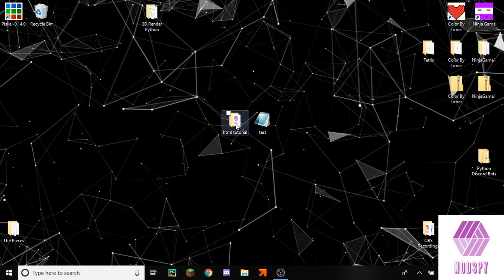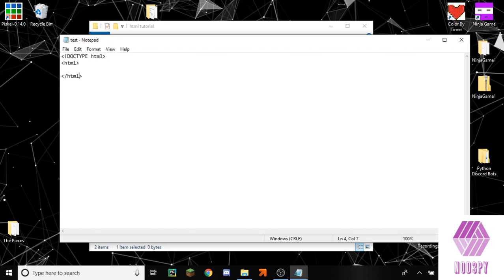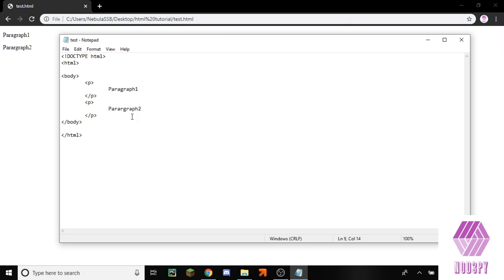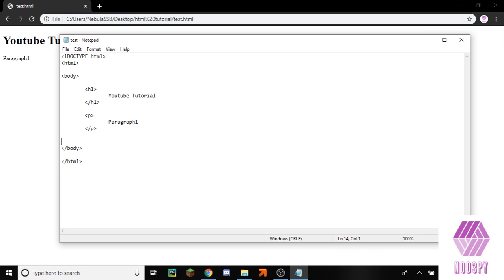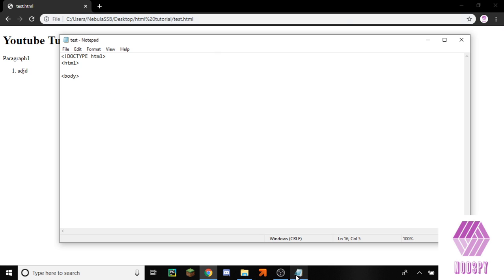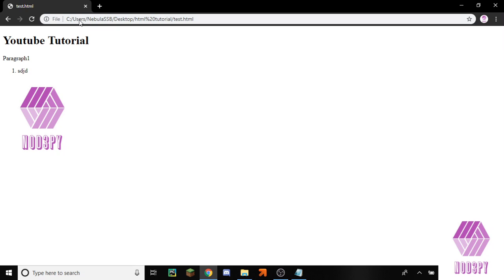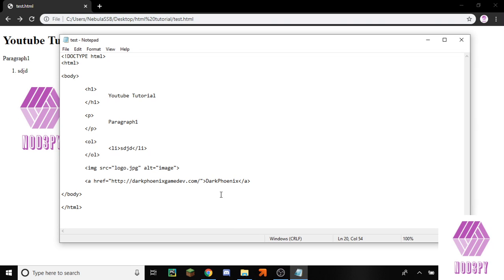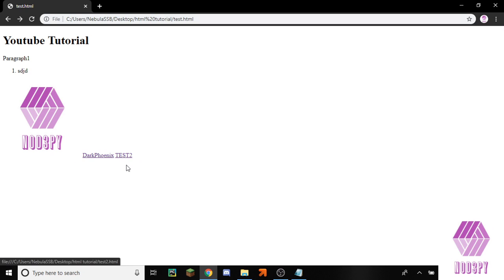HTML Tutorial #1 | Setting Up Your Website (sort of...)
I am showing you how to create a simple web-page using html, including how to add images, links, as well as teaching basic syntax for those element's tags.